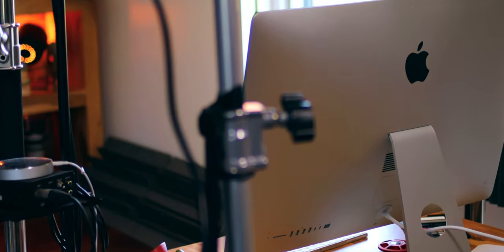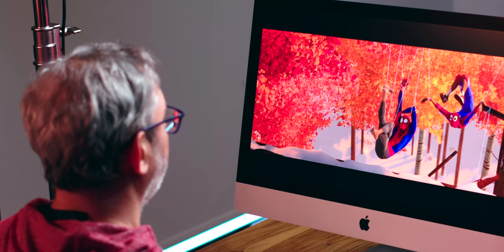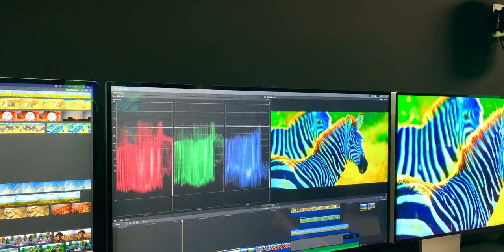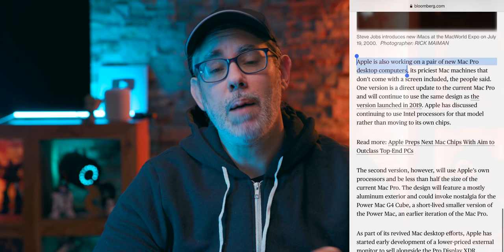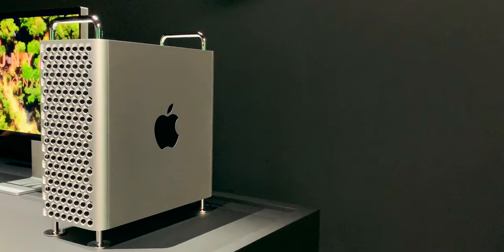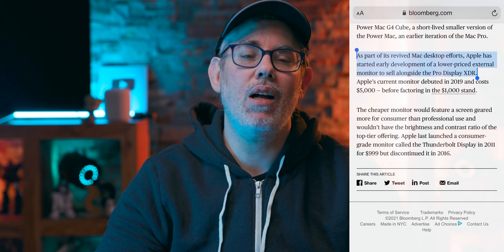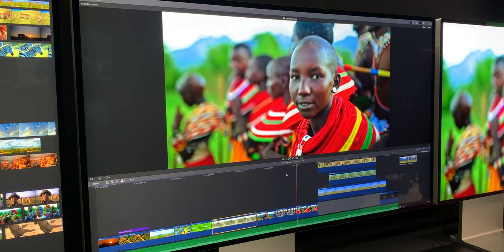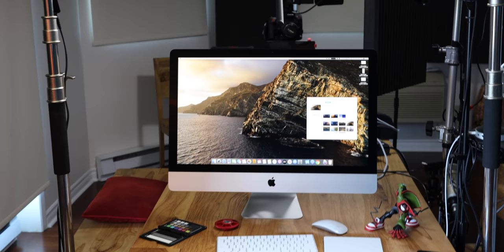M2 iMac & Mac Pro (2021) — New Design, New Display, Mini Pro...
New Desktop Macs! NO ADS AND BONUS CONTENT! — Get CuriosityStream AND Nebula for less than $12/y

New iMacs with an all-new, bezel thin and no chin design, and new Mac Pros with both M1… and M1 inside? That’s according to Bloomberg’s Mark Gurman, who says Apple might be ready to give their desktops… well, the biggest upgrade in a decade.

Here’s what he said, and what it all really means.

🙏  SPECIAL THANKS

supporters who help make these videos possible

🔗 LINKS

Companies occasionally loan this channel sample products to facilitate reviews for *you*. They get no editorial input, content approval, or advanced previews of the reviews. They see them for the first time when you do.

MORE